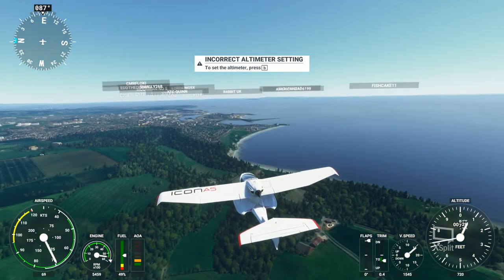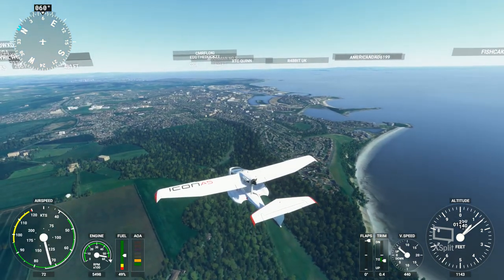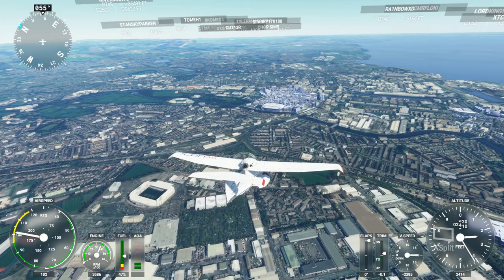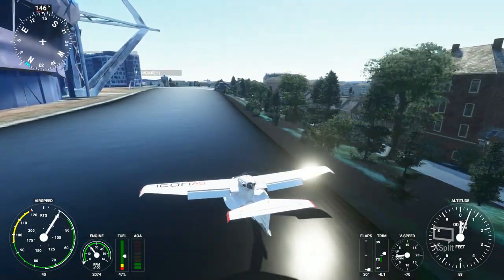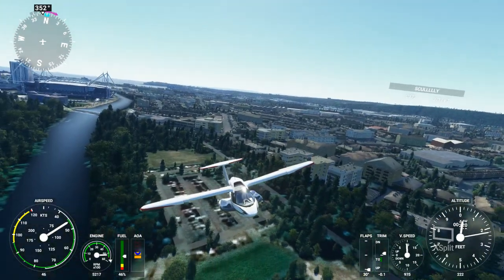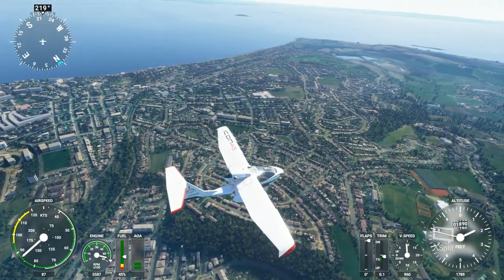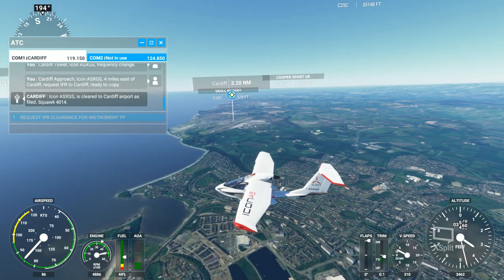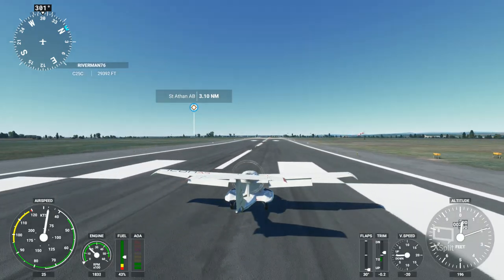Flight Simulator 2020 - Cardiff!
With a bunch of free mods I downloaded to make some of Cardiff look a bit more realistic.